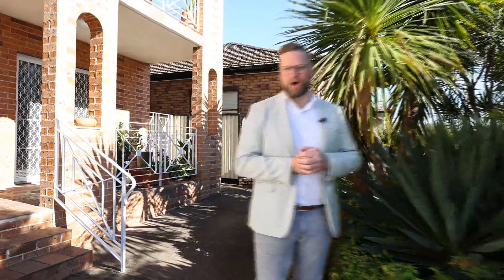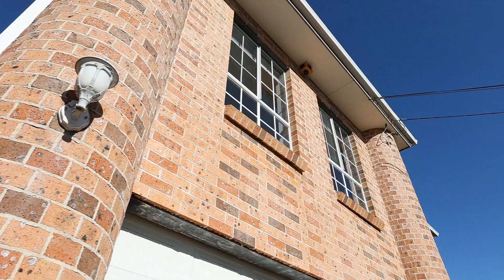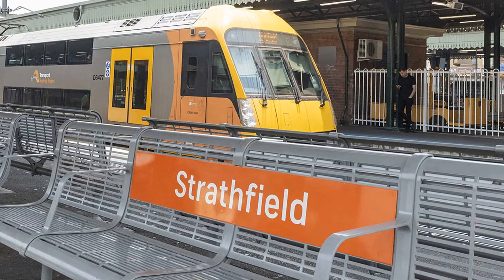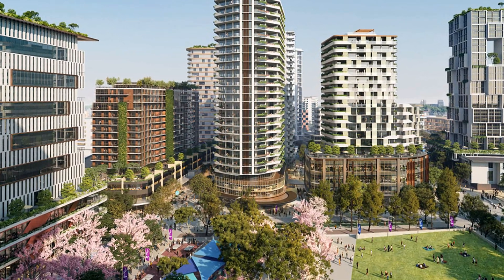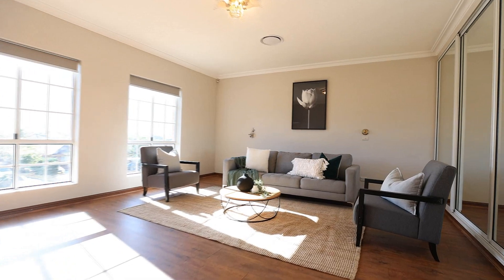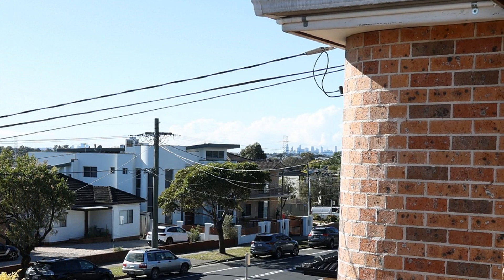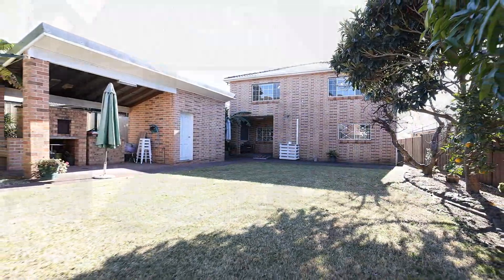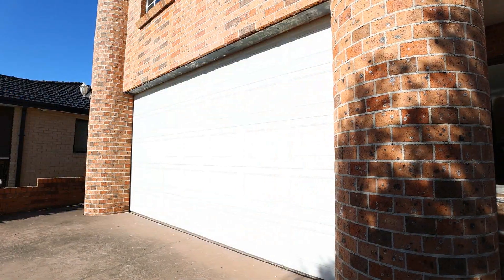103 Rawson Road, Greenacre NSW 2190 | SOLD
Ultra-convenient setting | Spanning views | 607sqm | Architecturally designed family haven

Impressive in scale, design, quality and privacy, this magnificent home offers the perfect lifestyle of relaxed comfort and family functionality. It is conveniently located a short walk to village shops, popular eateries, parks and transport.

Offered to market for the first time, it is architecturally designed and showcases full-brick construction throughout along with quality fixtures & fittings for its time. Cleverly engineered to cater a flexible layout for whatever your family needs, 103 Rawson Road is truly the epitome of family living.
Property Highlights |

- The ideal family layout with grandeur and flexibility
- Up to six bedrooms of accommodation
- Two family bathrooms
- Air-conditioning
- Remote lock-up garage with internal access
- Family living with open fireplace
- Cherrywood kitchen with Granite benchtops and an outlook over the rear yard
- The dining room yields a flow to a covered entertaining area
- A huge main bedroom or additional living space on the upper level
- An elevated covered balcony showcasing spanning views
- Outdoor BBQ area and adjacent storage room
- Level yard for the kids or pets
- Surrounded by quality homes
- Ultra-convenient locale in a tightly-held pocket
- Close proximity to all lifestyle amenities
- Swift connections to Strathfield, Bankstown and other sought-after business districts